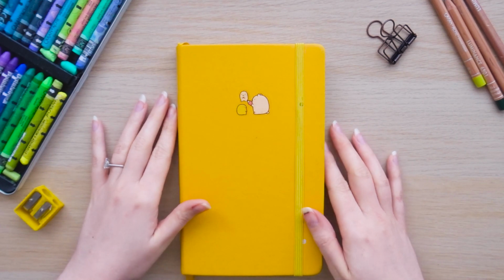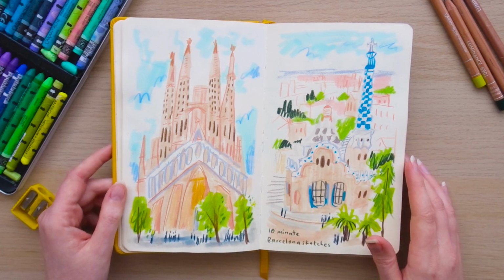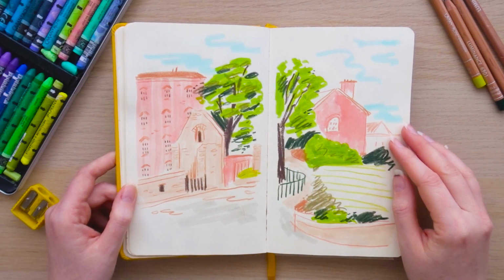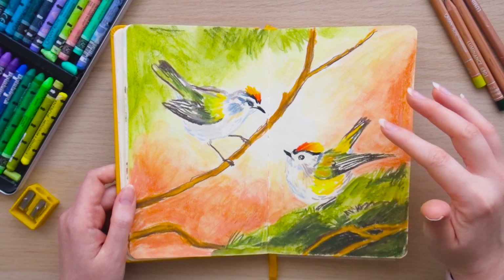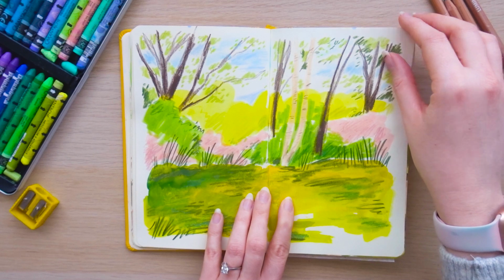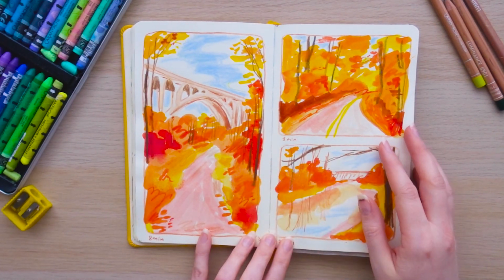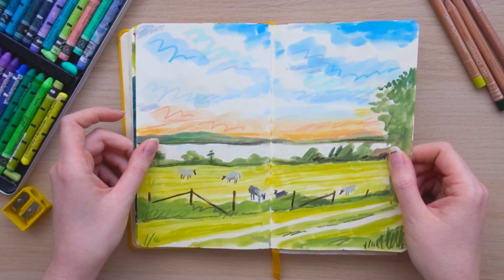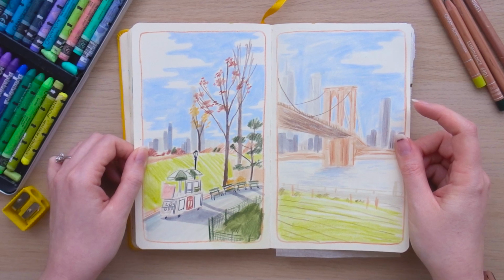Sketchbook Tour! My Royal Talens sketchbook 🎨👩‍🎨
Hi all! Back again with another sketchbook flip through! It's really filling up quickly again with the daily art challenge, but for now I'm sharing the first half that I started way back in summer last year. There's quite a few pieces that you may not have seen too so I hope you enjoy it! x

EY exhibition: Cezanne at the Tate Modern until 12th March 2023